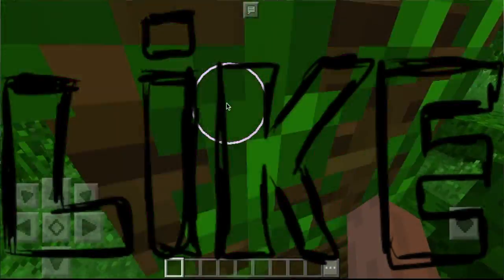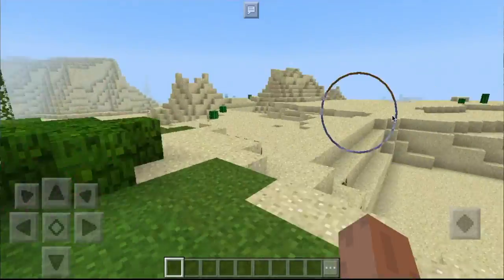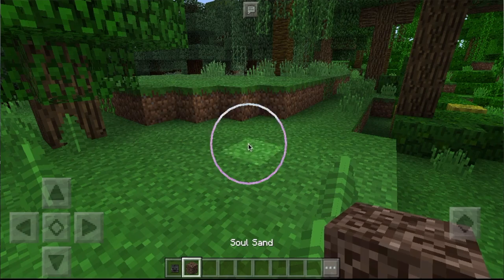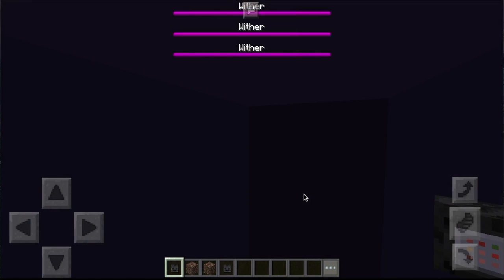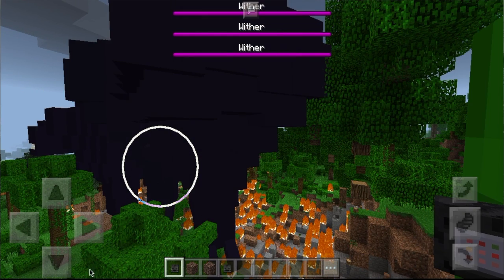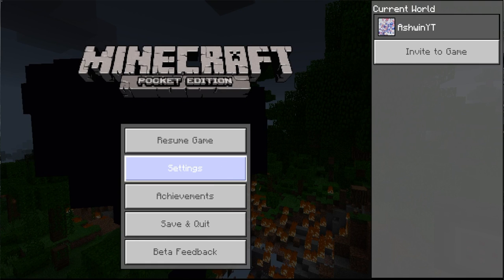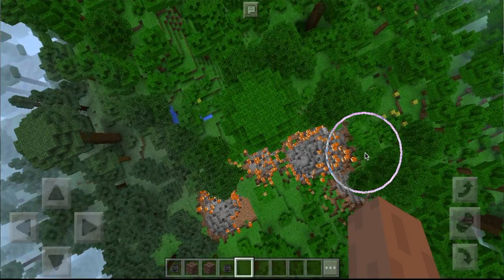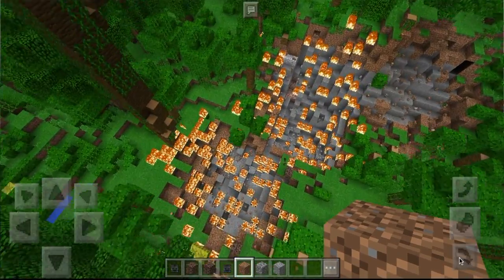What Happens When You Spawn 5 Wither Storms in Minecraft Pocket Edition?